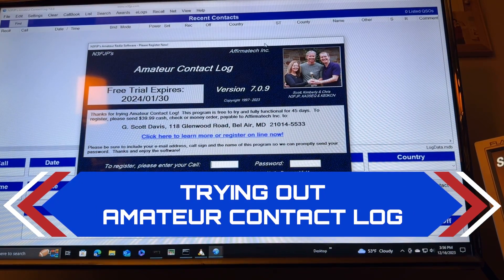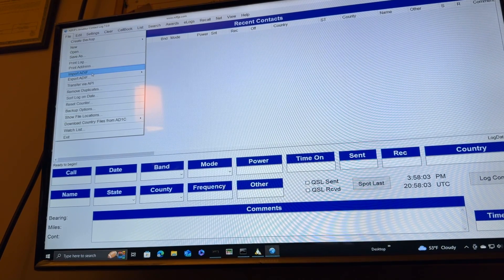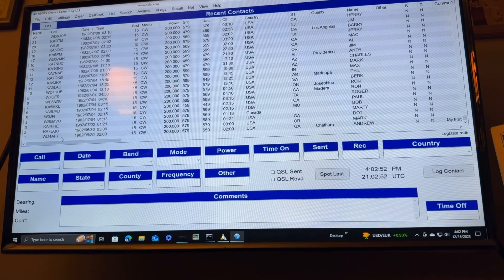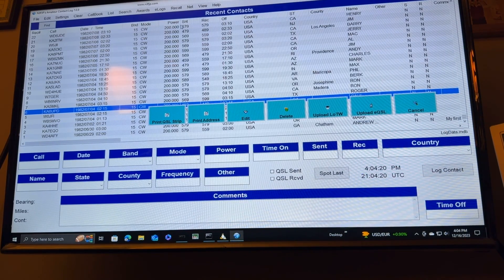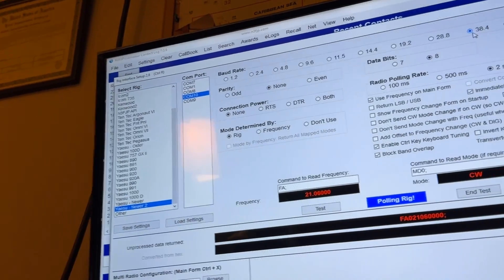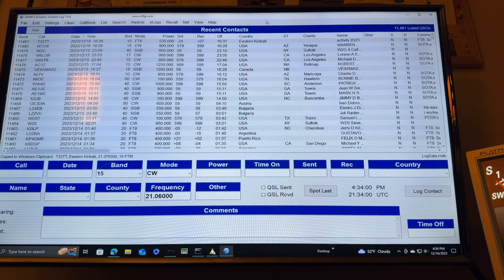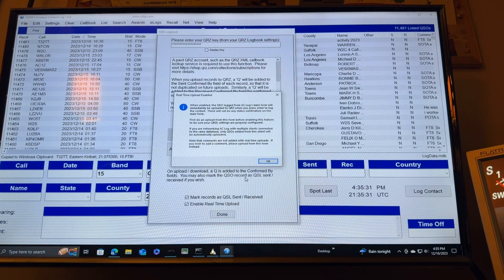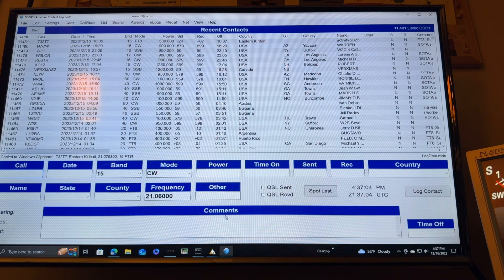Trying Out Amateur Contact Log from N3FJP (video #1)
In my early days of amateur radio, I used the ARRL paper logbook. In 1996, I created my own logbook software application, built on MS Access.  I used that logging program until a few years ago, when I switched to Ham Radio Deluxe.  But there was another logging program I tried just before switching to HRD. I really liked that one. The logging portion of that program was superior to HRD.  But HRD had the ability to control my radio, mimicking the buttons and knobs. But I found that I rarely ever used the rig control feature. I prefer to press buttons and turn knobs. So, I decided to go back and try the program that provides better logging features.  In this video, I show the basic setup for my FTdx10.  But of course it can be used with other transceivers.  I went on to set it up for my FTdx5000MP as well.

73, de N4HNH